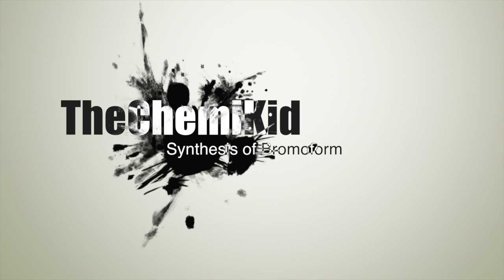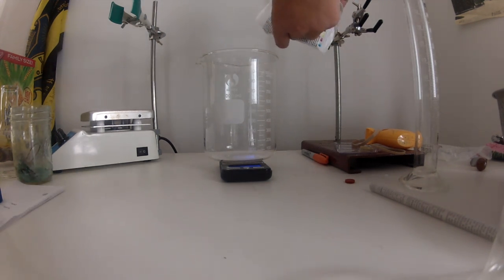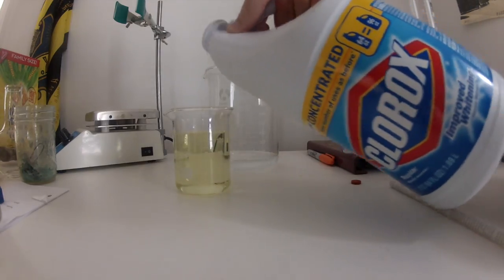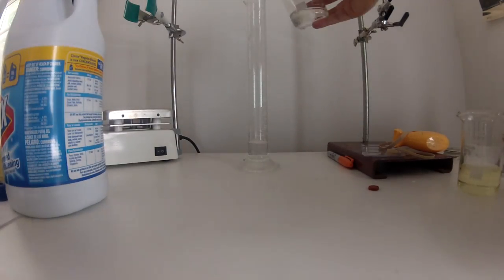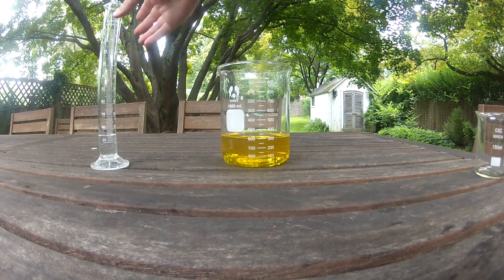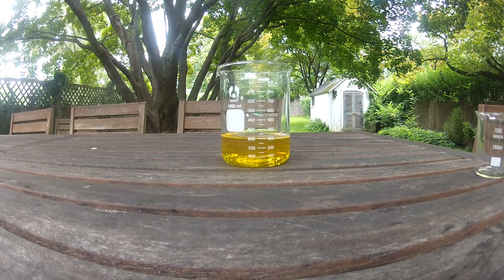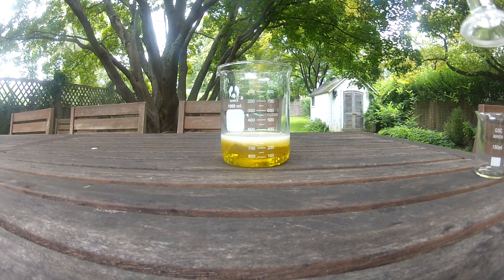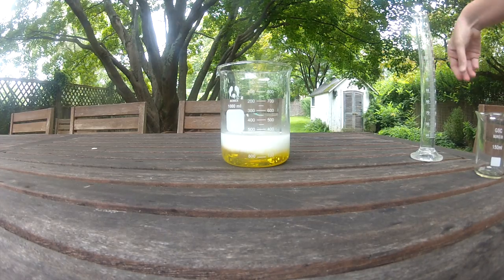Synthesis of Bromoform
In this video, I make Bromoform.
First, Measure out 10 grams of Sodium Bromide (NaBr). Then, measure out 125 mL of water. Add this to the Sodium Bromide and dissolve. Then add 205 mL of bleach (NaOCl).
The reaction is: NaBr + NaOCl → NaCl + NaOBr
After that, measure out 10 mL of water into a graduated cylinder and then add 4 mL of acetone. This will react with the Sodium Hypobromite to produce Bromoform (CHBr3).
The reaction is: 3NaOBr + (CH3)2CO → CH3COONa + CHBr3 + 2 NaOH